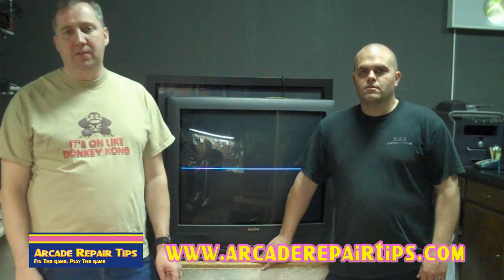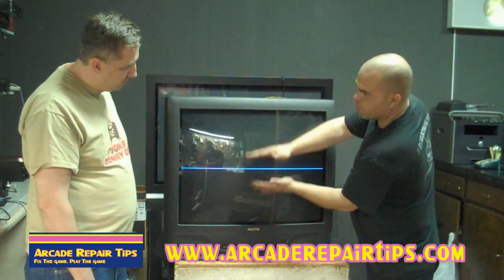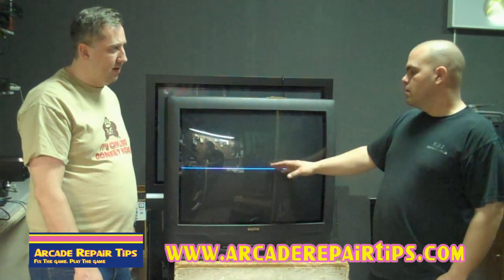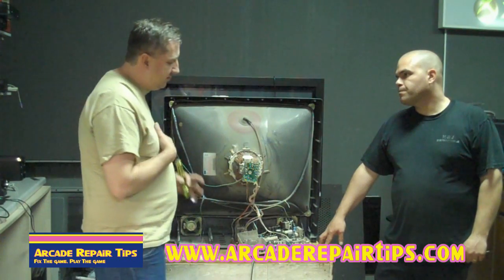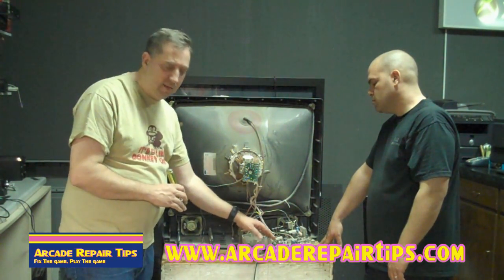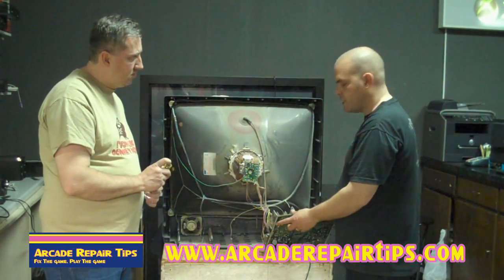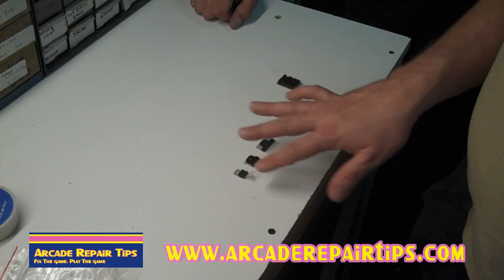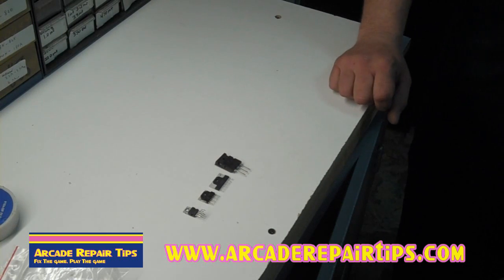Arcade Repair Tips - Repairing Monitor Collapse Issues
Welcome to the Arcade Repair Tips Video Series! In this video, Tim Peterson and Michael show you how to fix monitor collapse issues (such as the thin horizontal line problem).